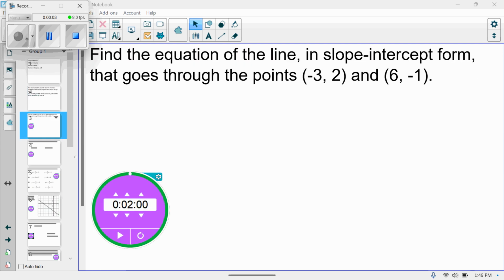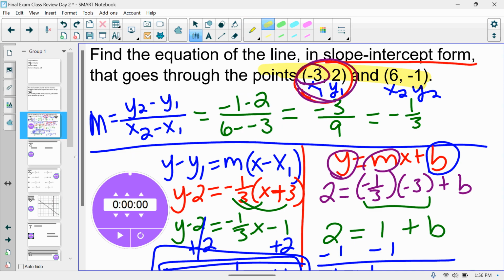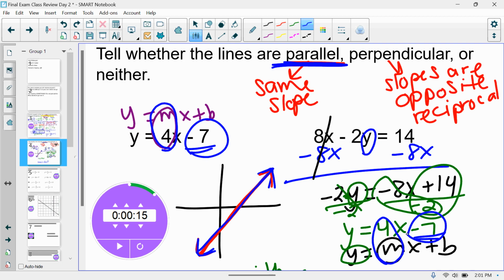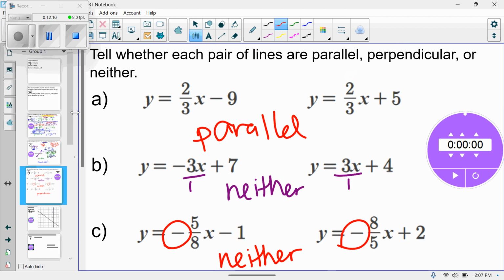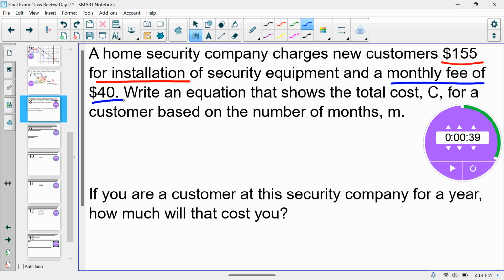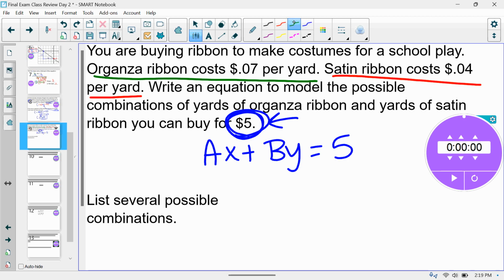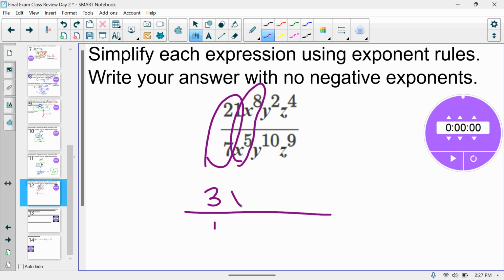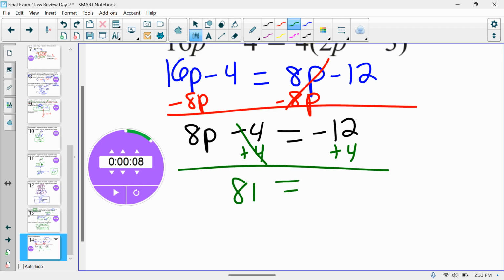Final Exam Review Day 2 Video